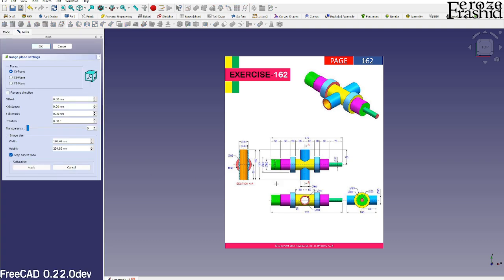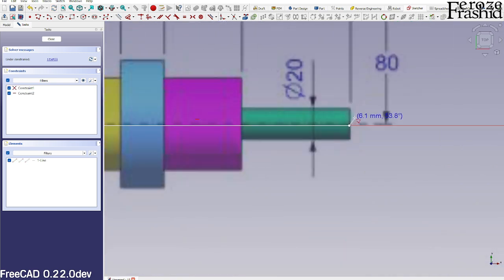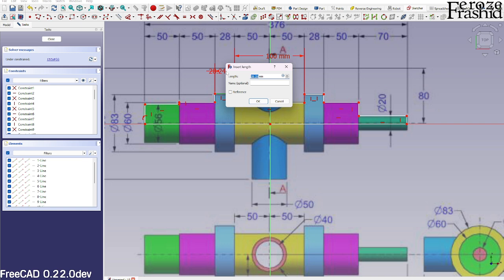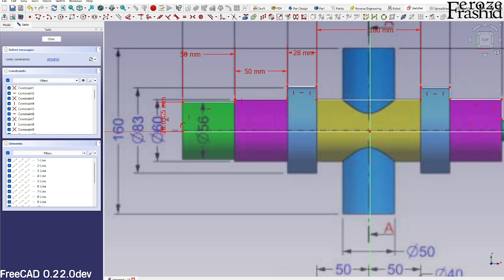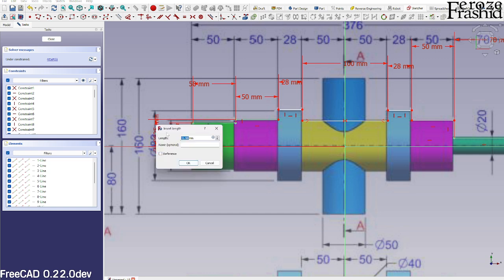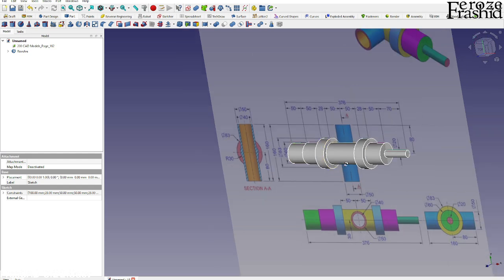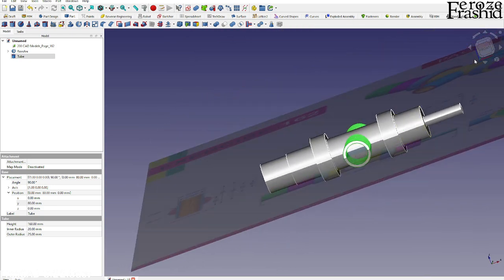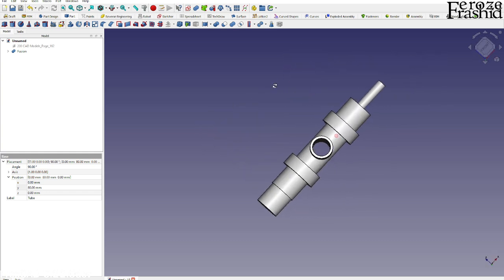200 3D Models in FreeCAD: Exercise 162